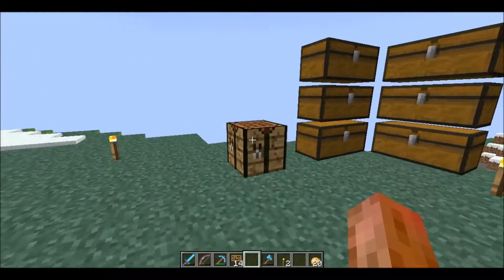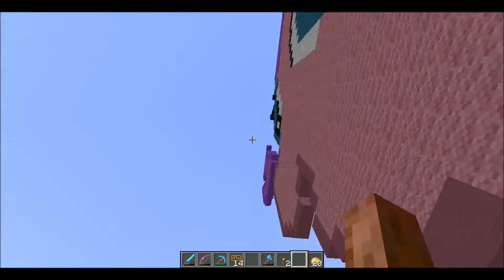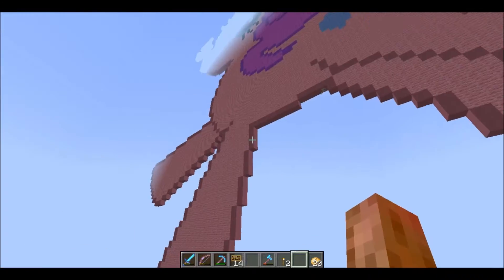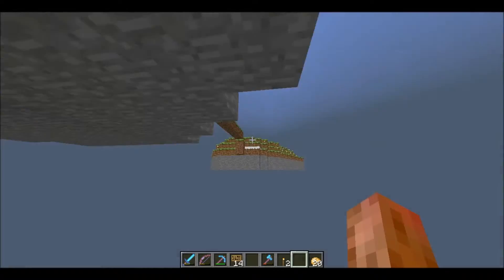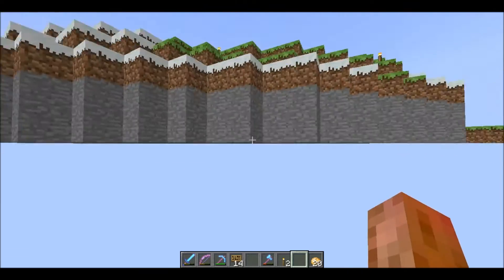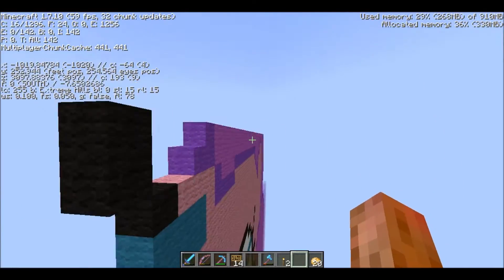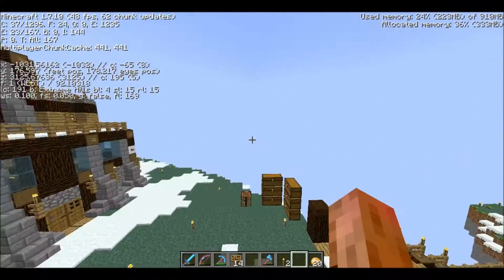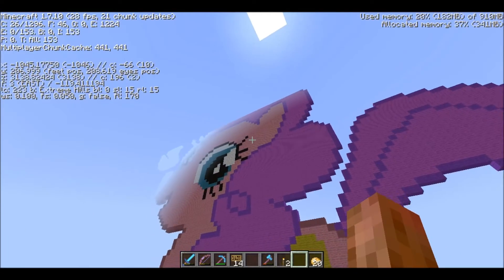Minecraft- MWG Server- S1- E18- Pony Decorations...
This could be considered a part three to home decorations, but really Sham and Beef were just leaving me a house warming gift of a pony...

The MiniWarGaming Server is a white listed server, you may may apply

Check out and like the Server's Facebook page for updates on all the member's videos and information